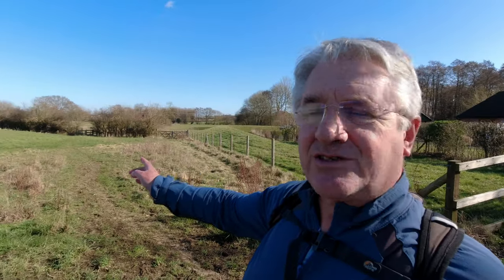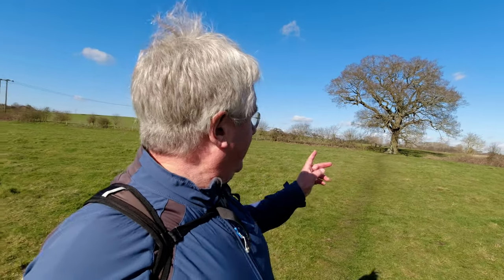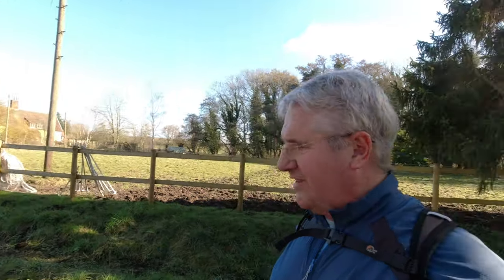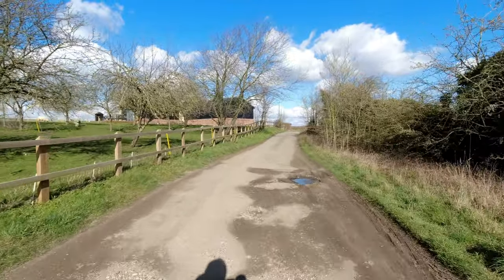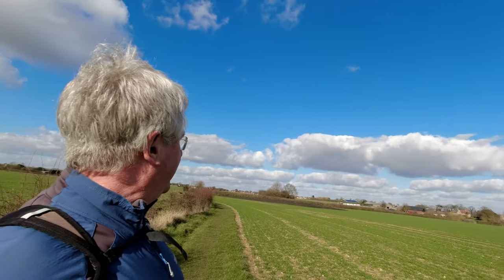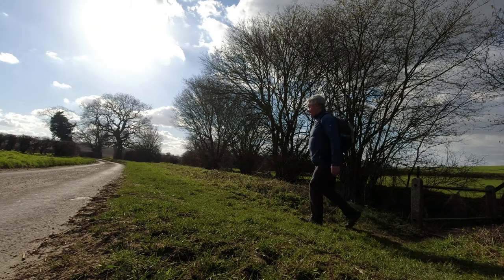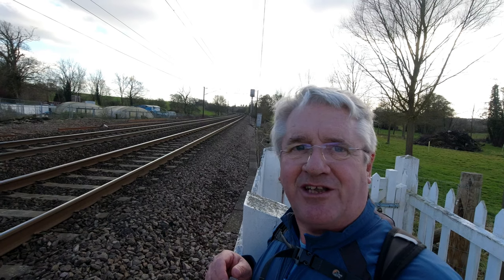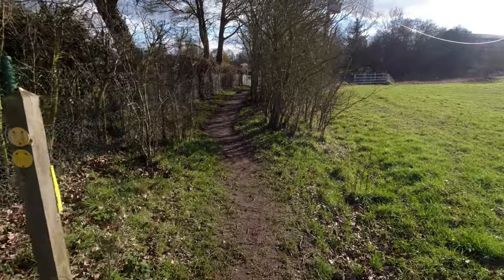Stowmarket to Dagworth circular walk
A 4 mile circular walk from Stowmarket to Dagworth Hall, exploring the spooky story of Malekin the changeling. Big Suffolk skies, glorious sunshine and quiet tracks (apart from the odd yappy dog) on this walk.

Music licensed by Epidemic Sounds (apart from 'Walking Man' which was created for this Channel).